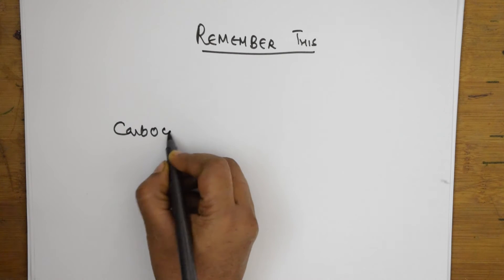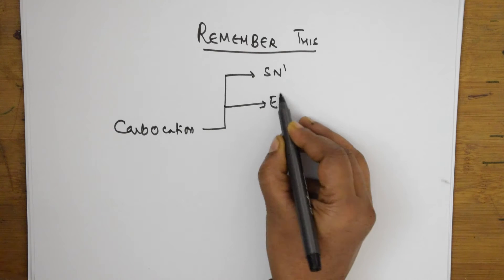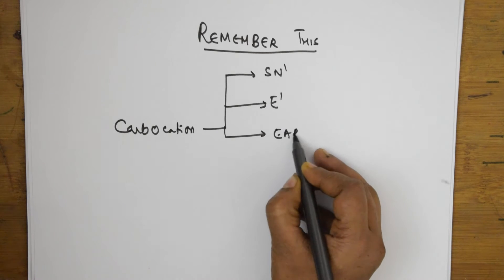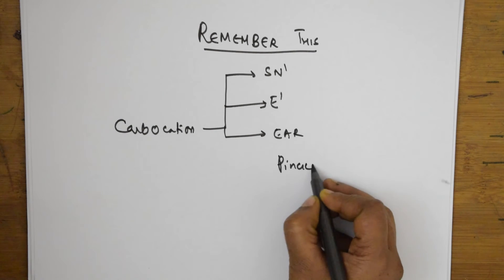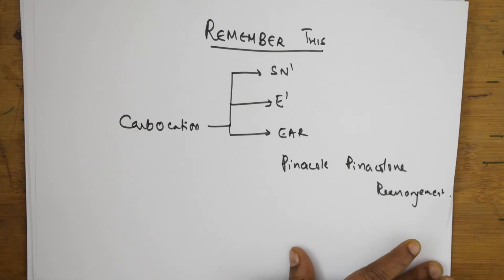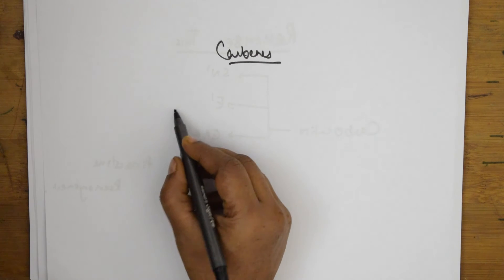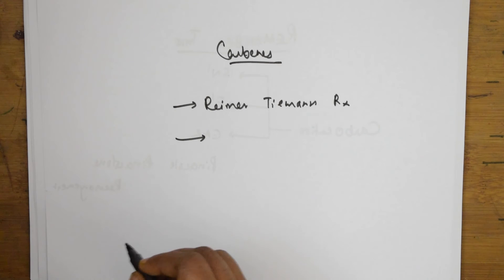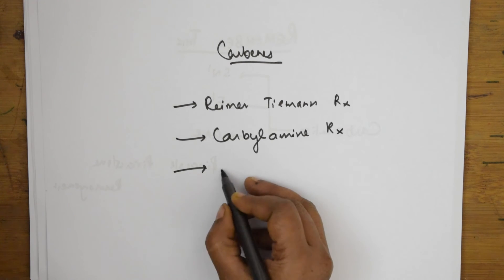🔥🔥 Chemistry Reactions - XI, XII CBSE | EXAM Tips